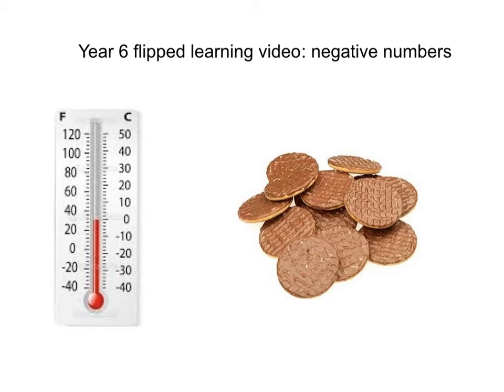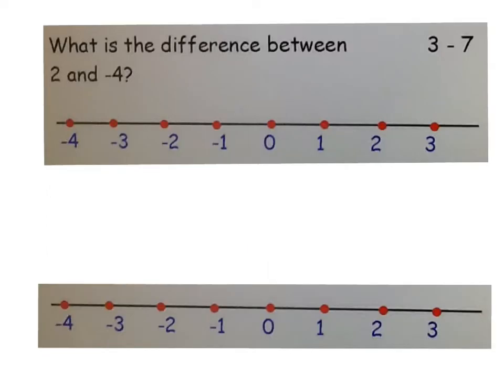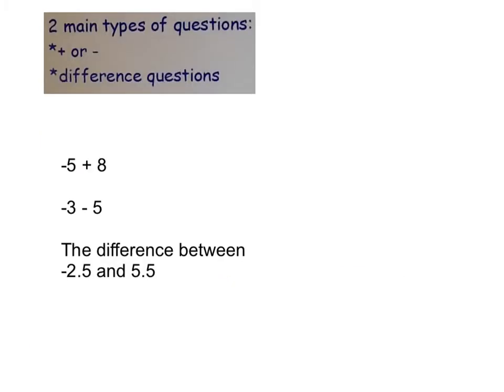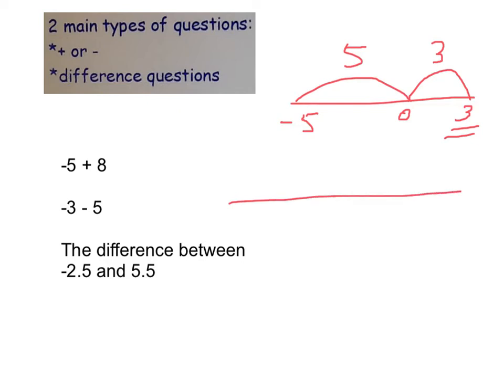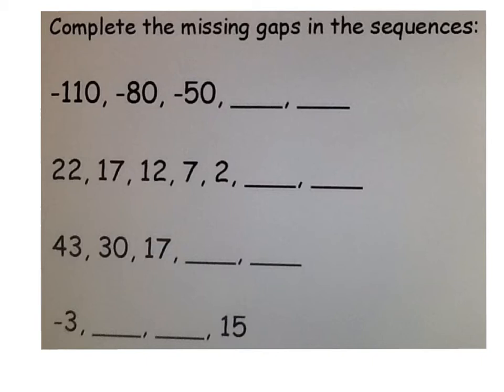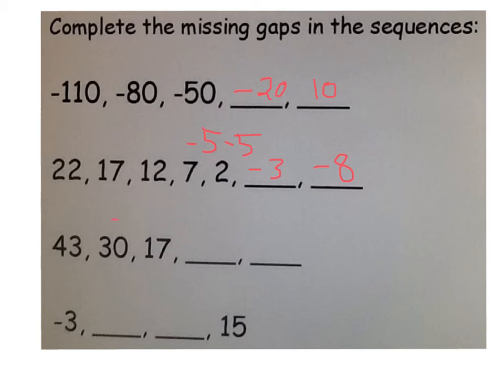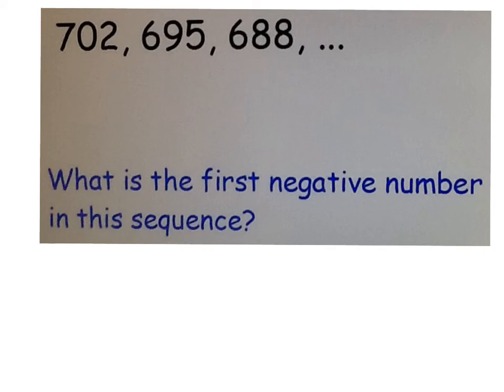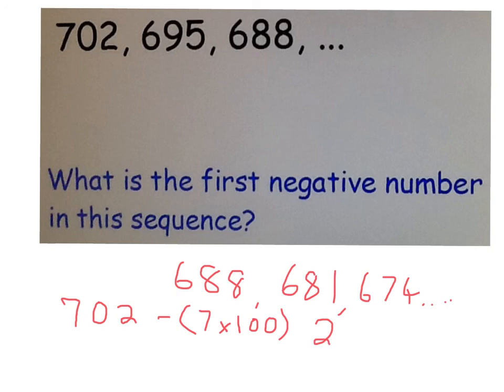Negative Numbers, Year 6, Bradshaw Hall